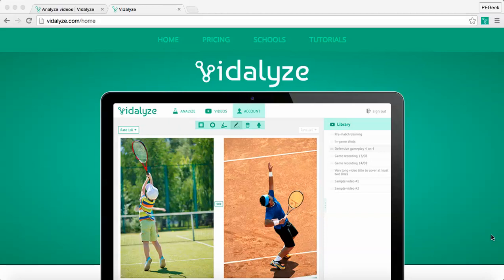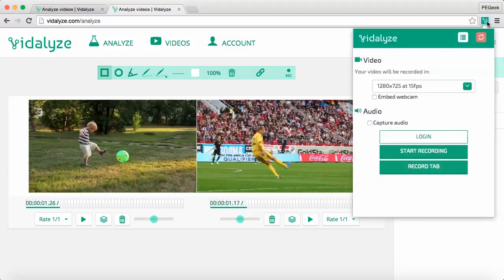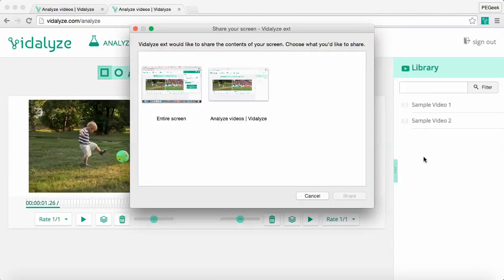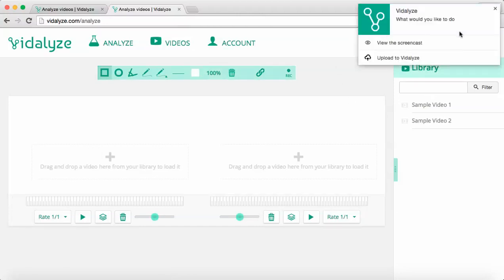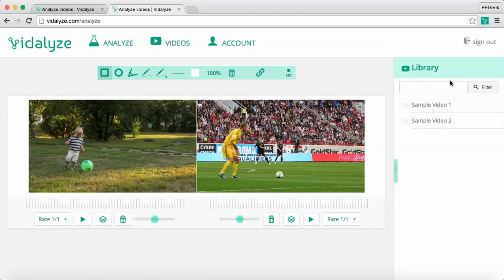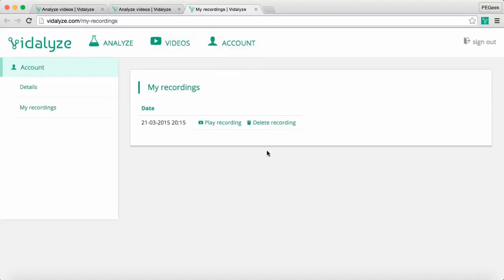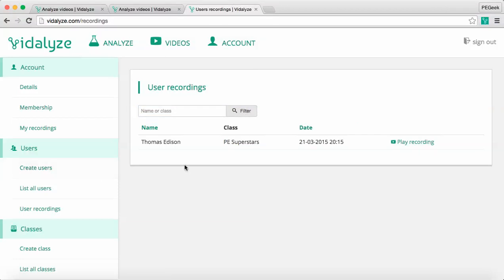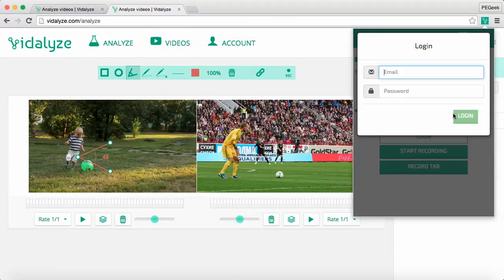Screen Recording in Vidalyze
How Screen Recording in Vidalyze Works with the Vidalyze Chrome Extension